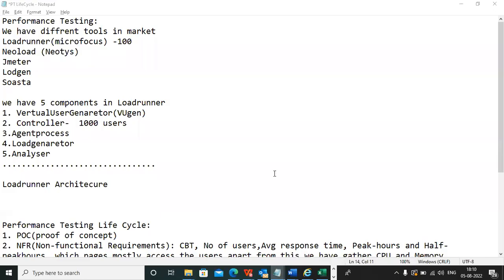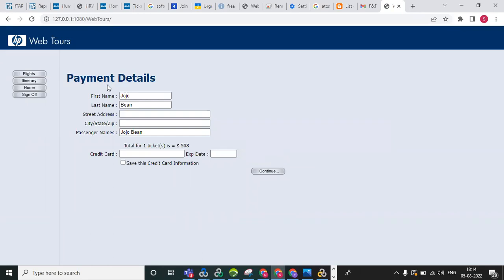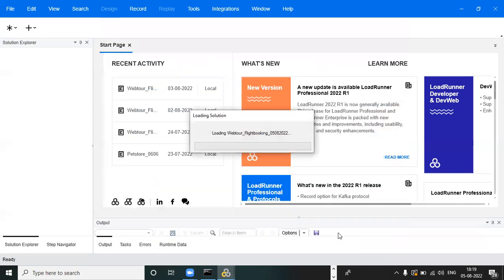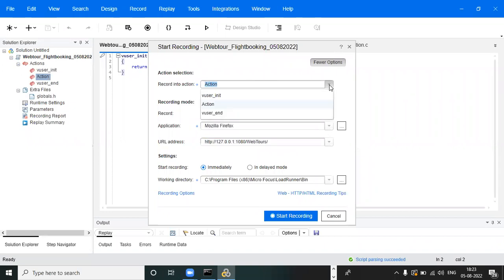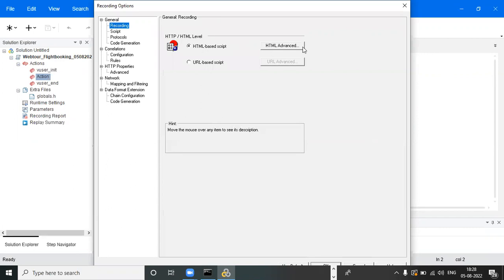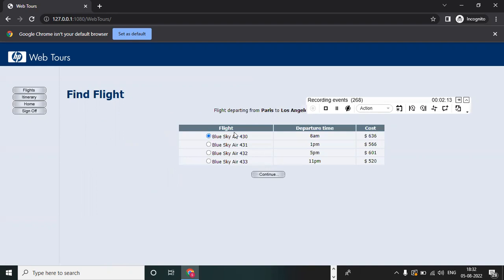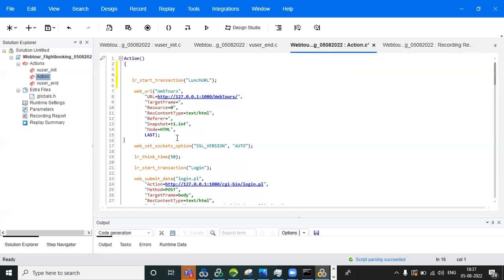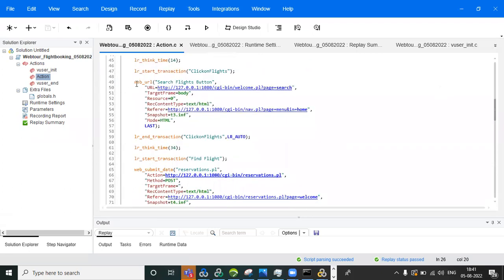Business flow and Script Recording